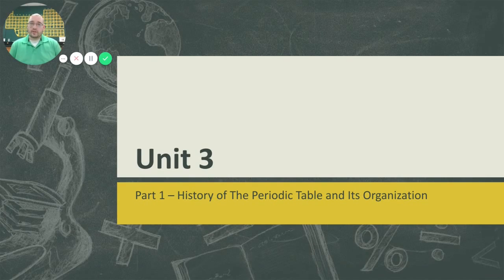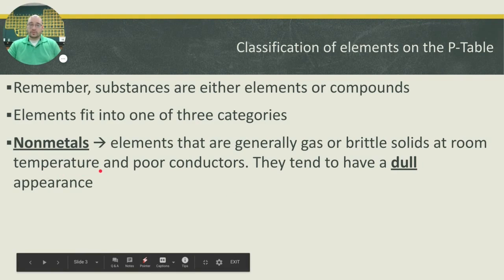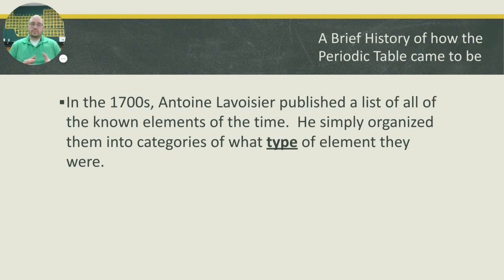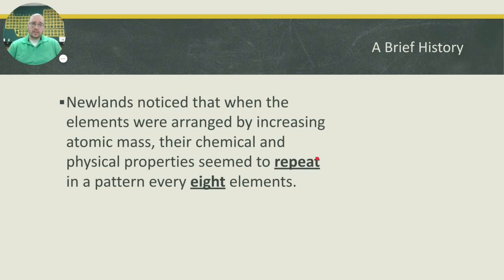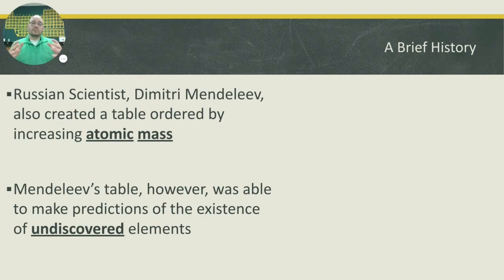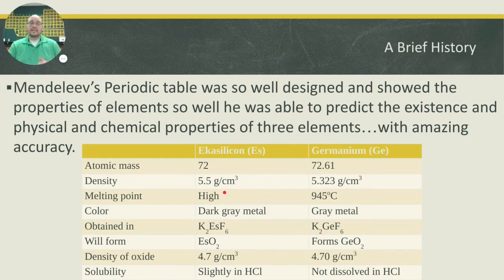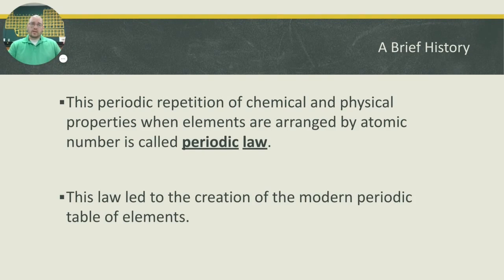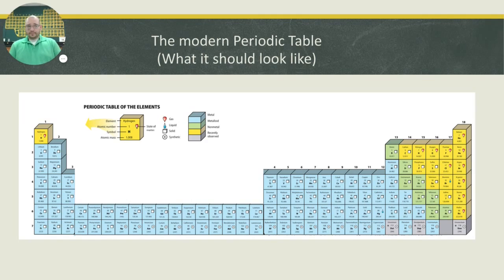Unit 3.1a - Historical Development of the Periodic Table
This lesson discusses a brief history of the development of the periodic table.
(Some information in this video may be specific to those student who are in my class)